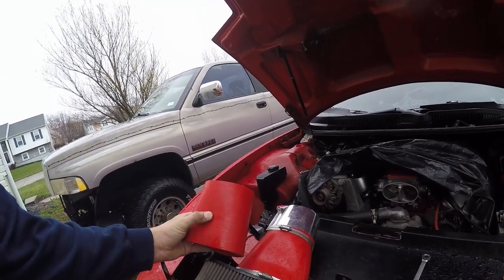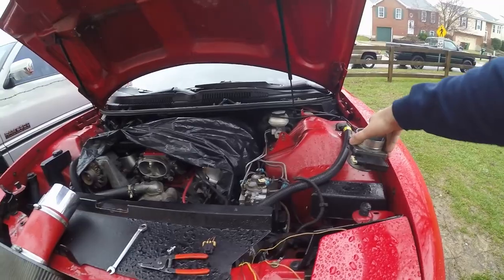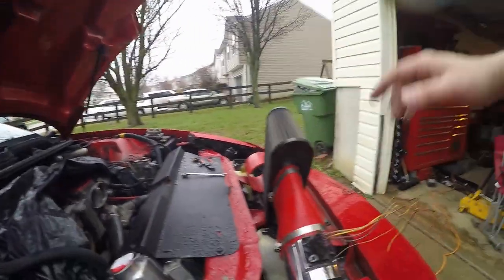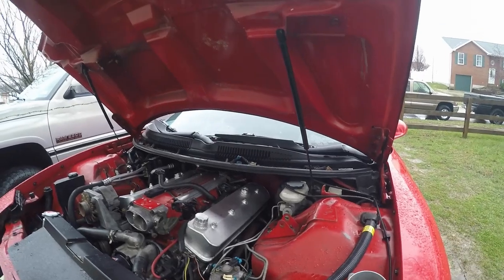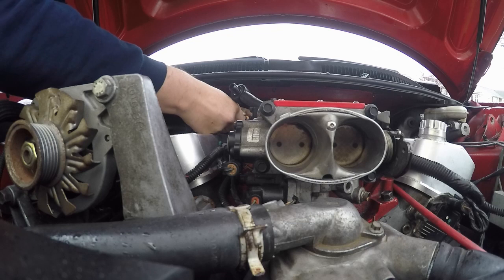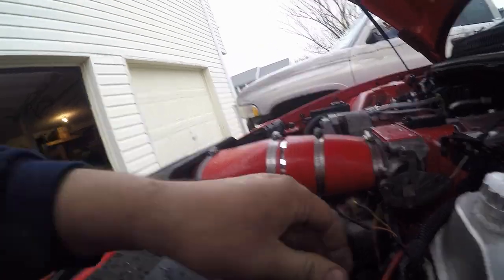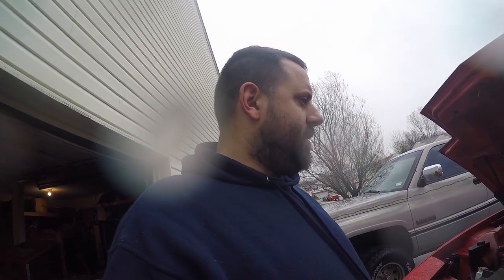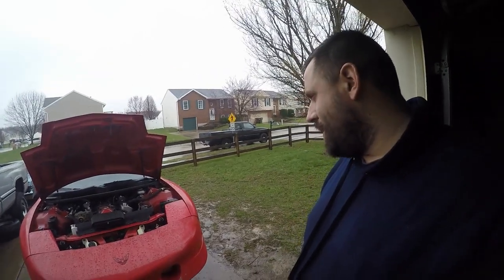LT1 411 LS1 pcm swap part 7 First Fire!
Swap is complete... lets see if she'll run.